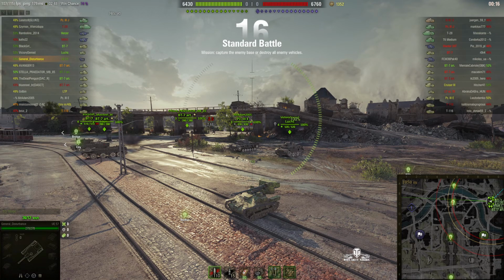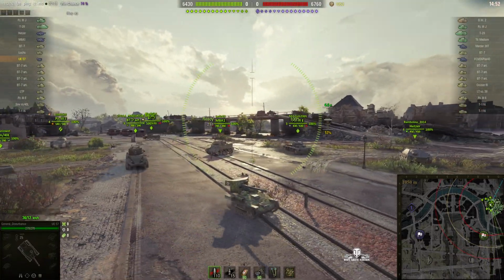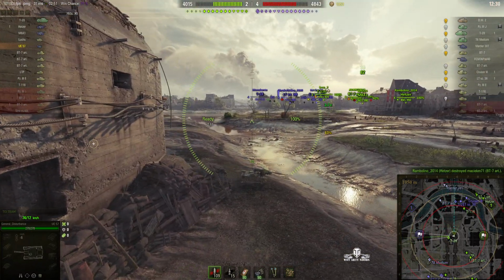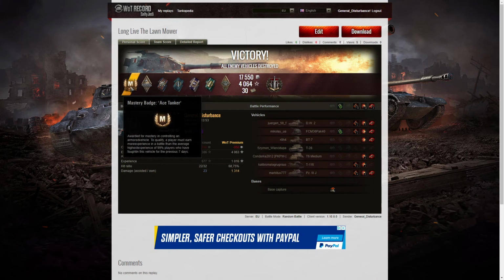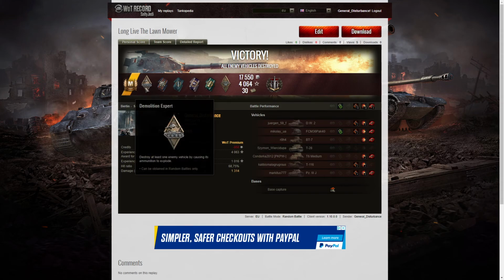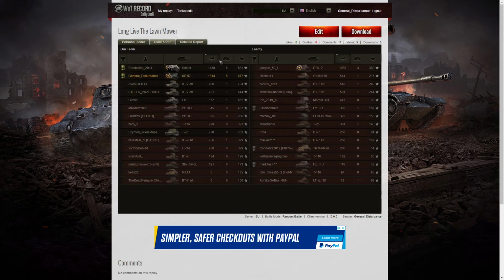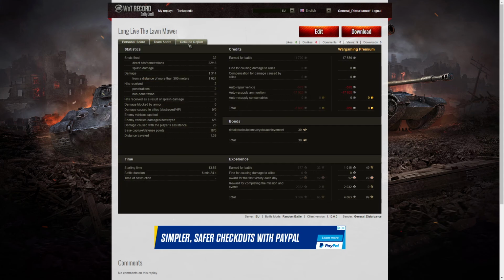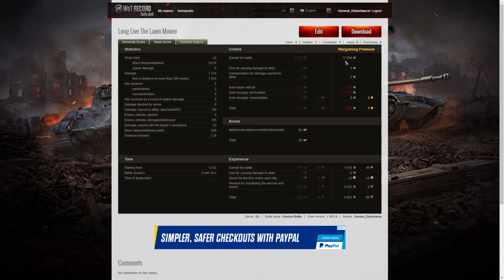Renault UE 57 - Ace Tanker & Brothers in Arms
This replay is from 15 September 2020 on Berlin. The player, General_Disturbance in the Renault UE 57 was awarded an Ace Tanker and Brothers in Arms.